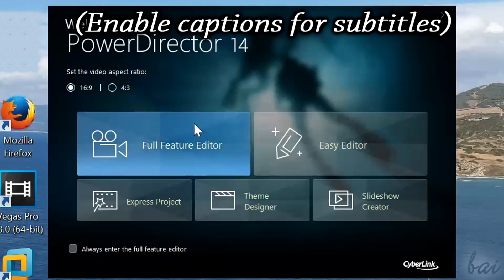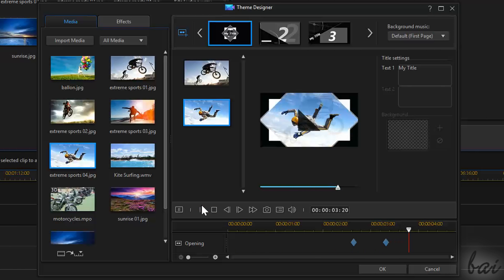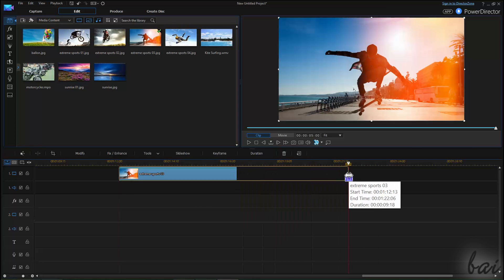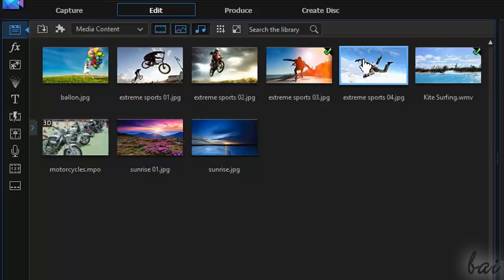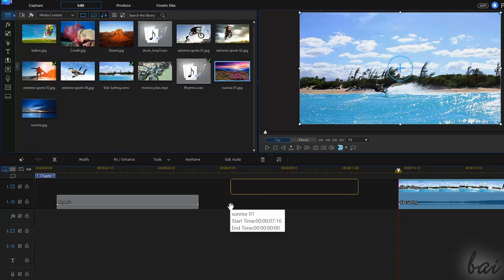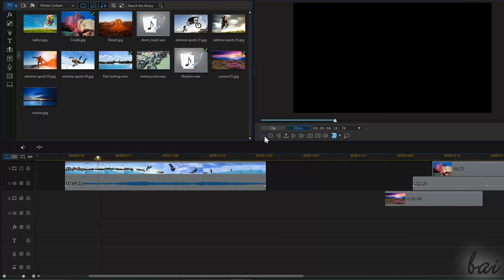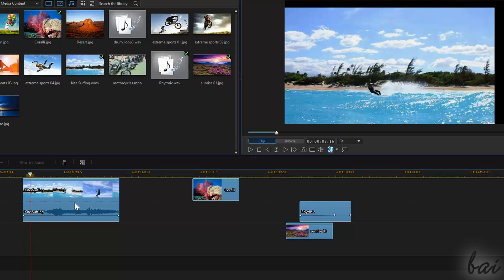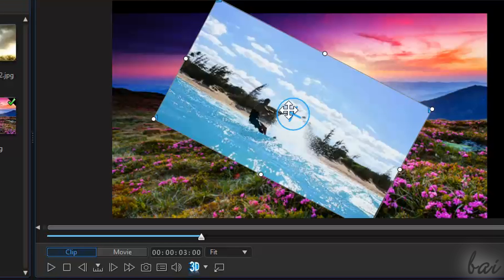Cyberlink PowerDirector - Tutorial for Beginners [COMPLETE]*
[VOICE + TEXT] Get into a new Way of Learning Cyberlink PowerDirector. PowerDirector 14 tutorial for beginners, getting started, basics.